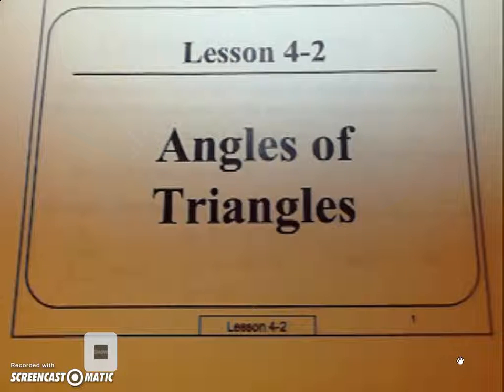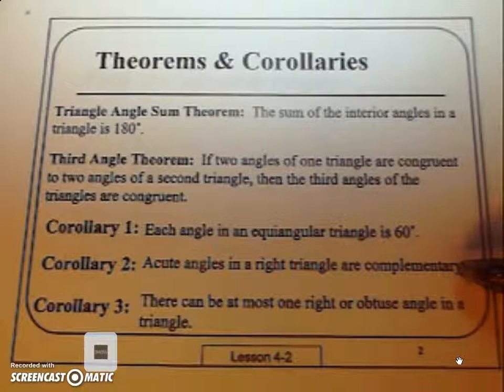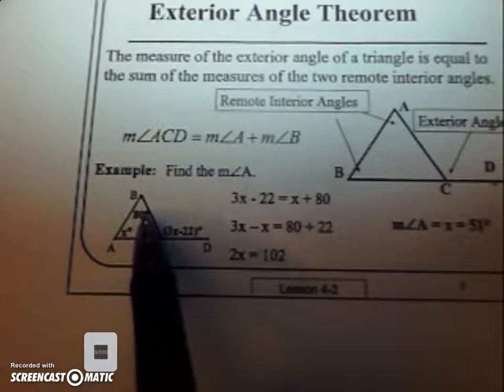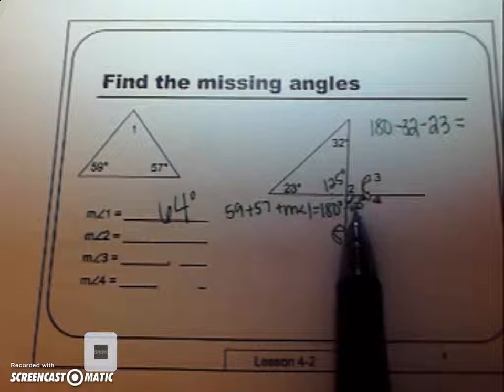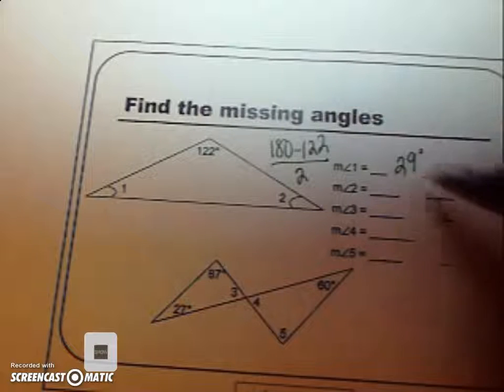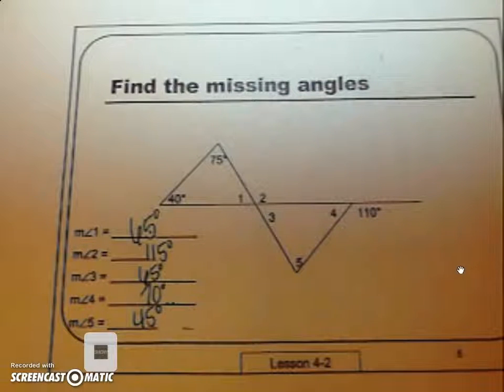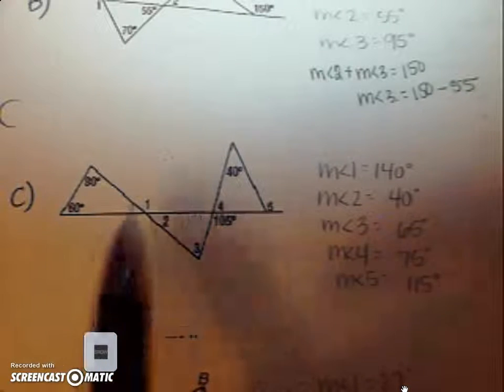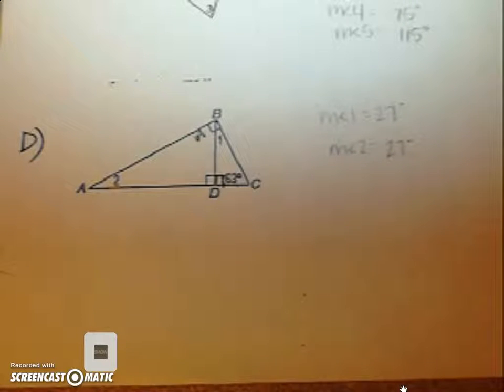Angles of Triangles